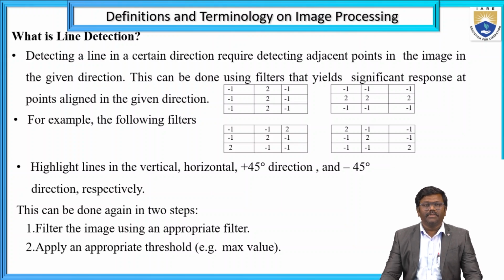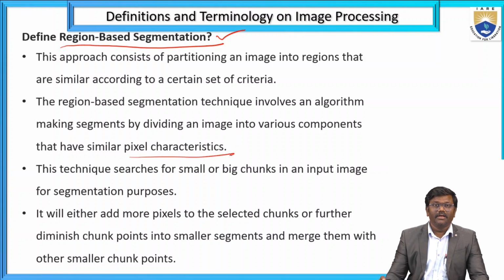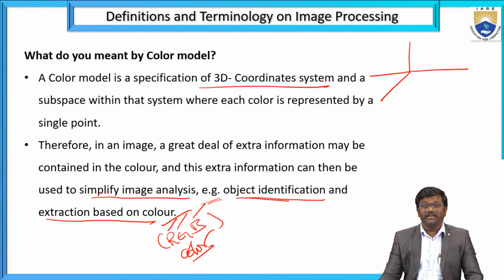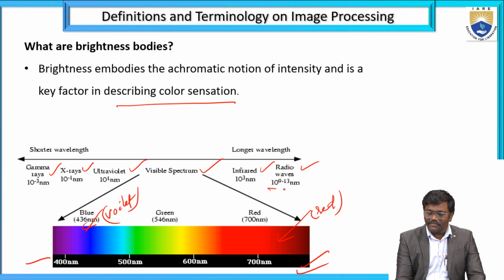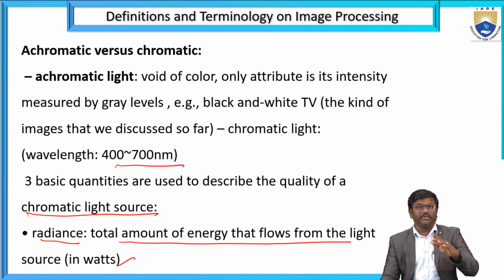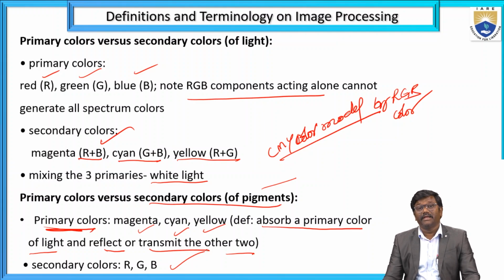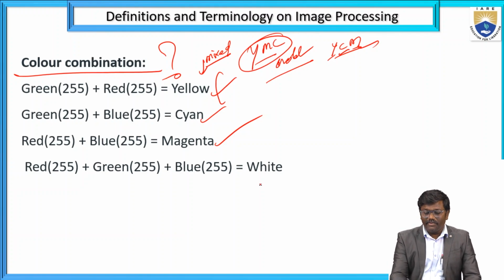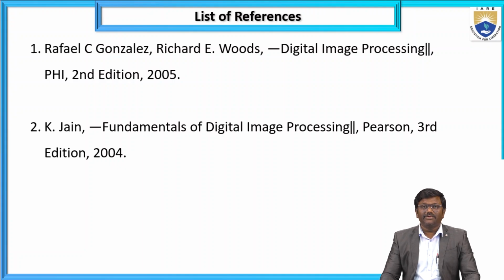Definition and Terminology on Image Processing by Dr. B Polaiah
Definition and Terminology on Image Processing by Dr. B Polaiah | IARE

Telangana, India.